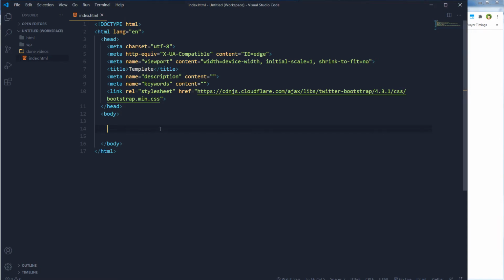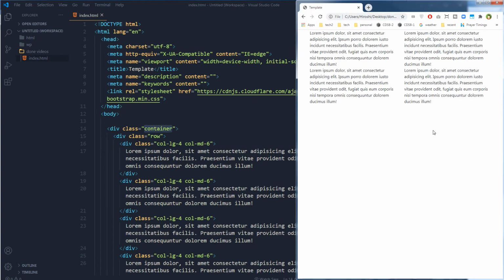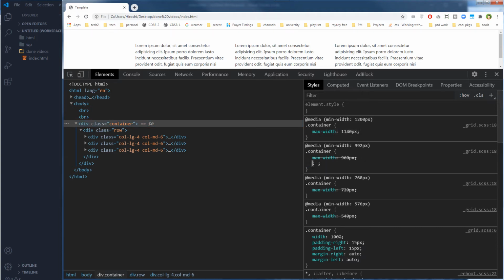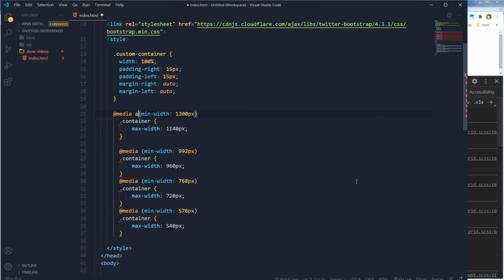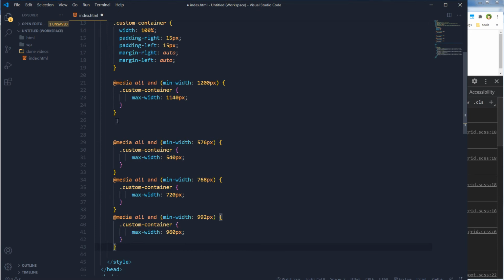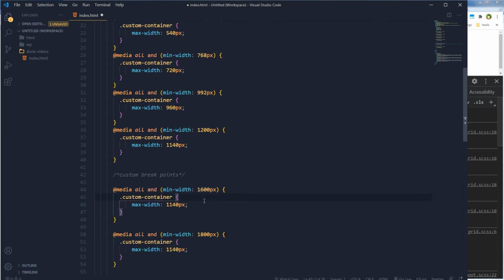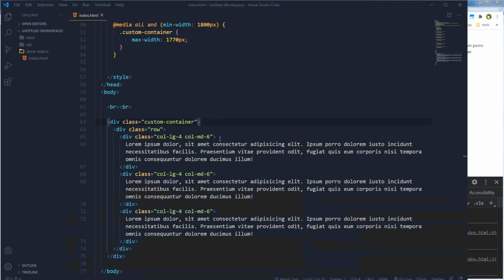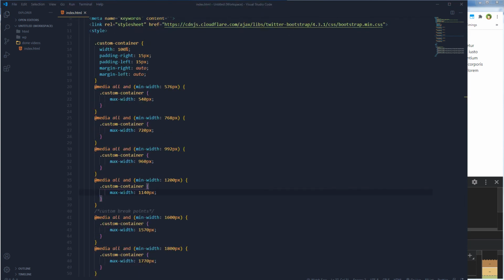Improve Container Class from Twitter Bootstrap | Custom Container Class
Twitter Bootstrap is most popular CSS and JavaScript library. You can quickly design and customize responsive mobile-first websites by using Bootstrap. This front-end open source toolkit features Sass variables and mixins, responsive grid system, extensive pre-built components, and powerful JavaScript plugins. Frontend Developers start developing almost every website by using Twitter Bootstrap. It can be used in simple static page and it can be used in node/react based projects.

It's essential for every front-end developer to learn it. It is part of front-end foundation skills, after HTML, CSS and JavaScript. Idea is to use its pre-built components to accelerate web development process.

But it's still a library, and like any other library, it offers features that may need to be changed as per requirement. Take an example of its container class, that is part of grid system. Container encloses website content, in a wrapper of certain max-width. It also centers the site content. So container class has got max width, that changes according to device width and responsive break points.

In some cases, you want to change it's max width, for break points or device width of your choice.
In this scenario, you may want to add more break points, or you may want to increase max width, for larger displays. Or in other case you may not want to touch the container class, but you want to duplicate its properties with custom styles. You want another container class with different name,
that enhances old container class, to use as per requirement.

Question is, will this change disturb the grid system? Will container class change break the columns structure? Answer is No. In this video we are changing container class CSS properties,
and are customizing it for our need.